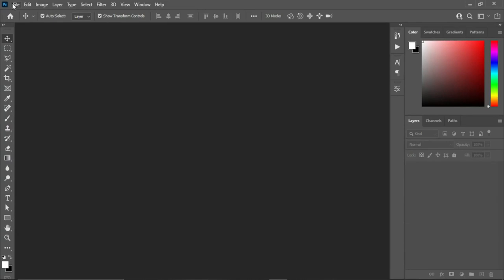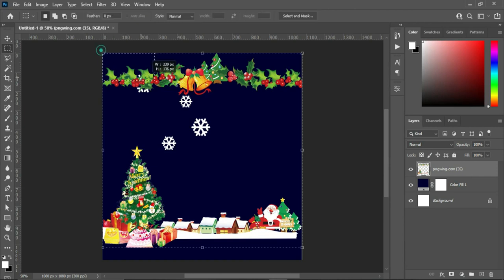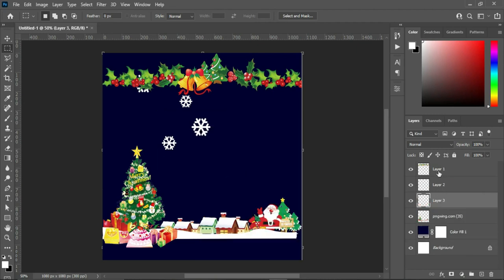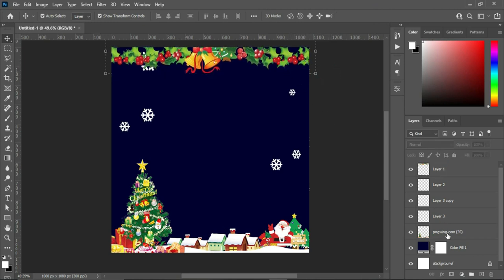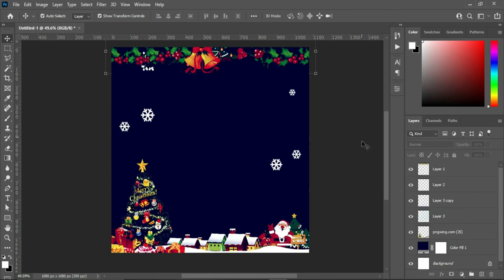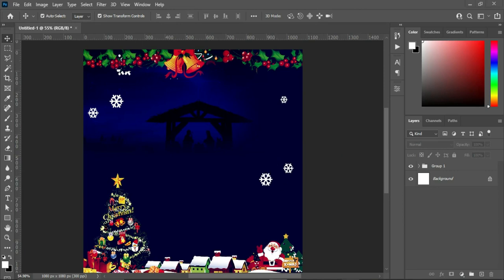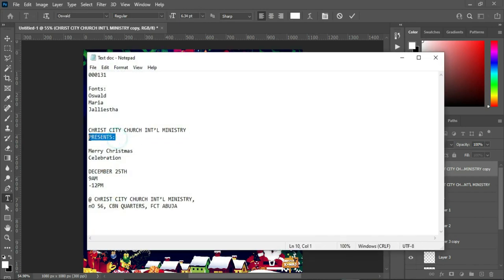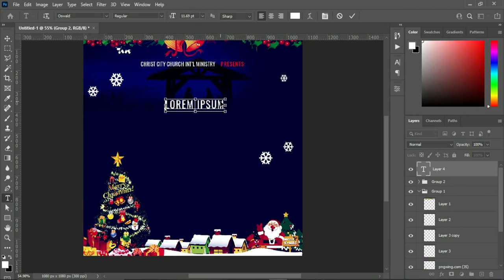Christmas Flyer Design in Photoshop | Merry Christmas Flyer Design | Photoshop Tutorial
Christmas Flyer Design in adobe Photoshop